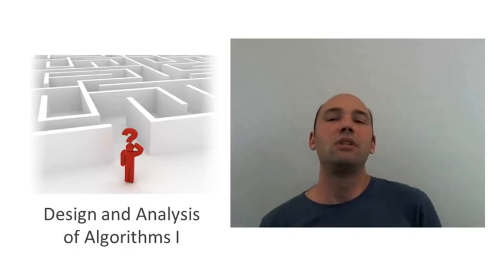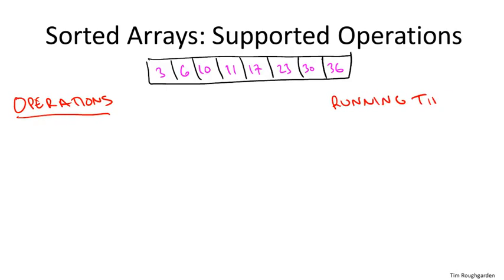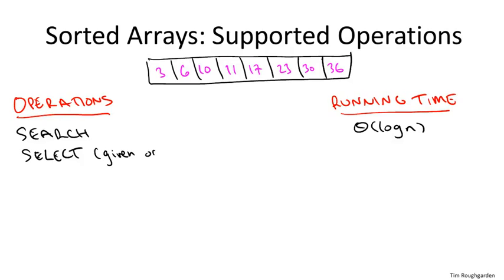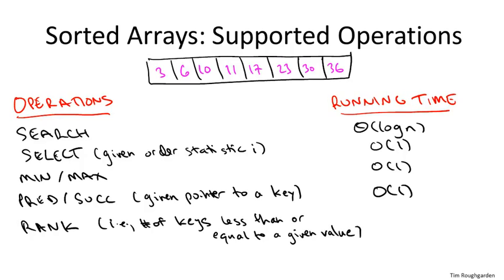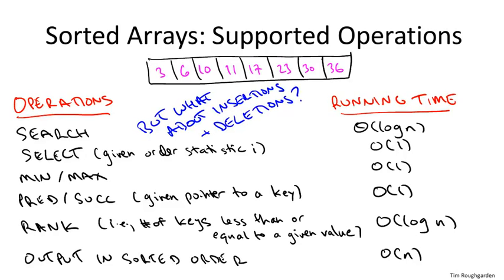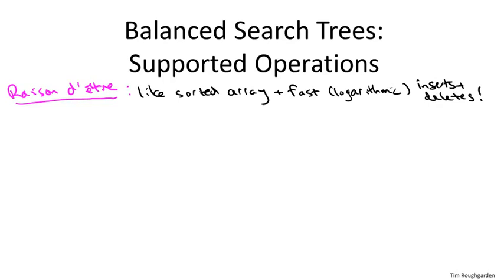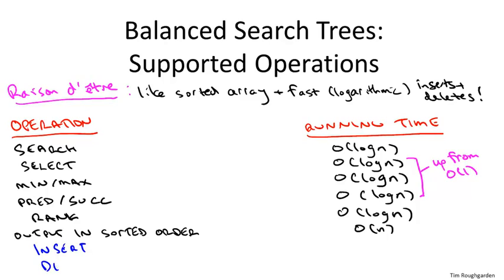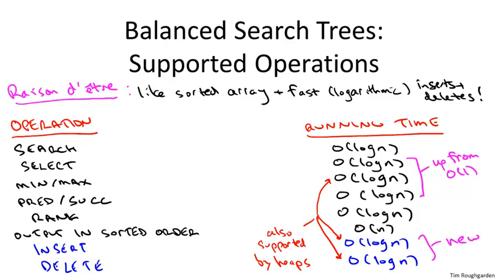13 1 Balanced Search Trees Operations and Applications 11 min